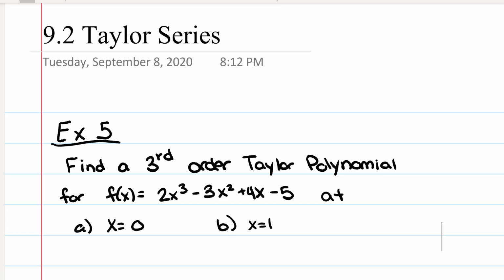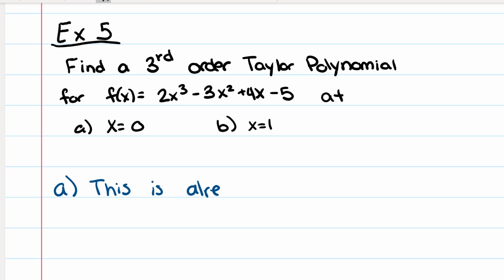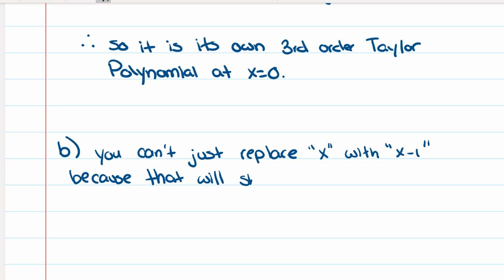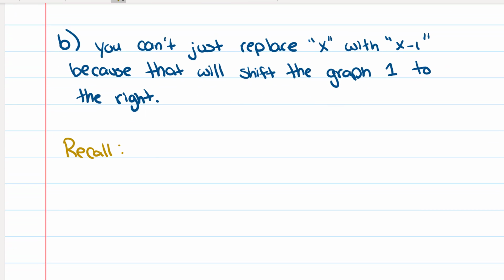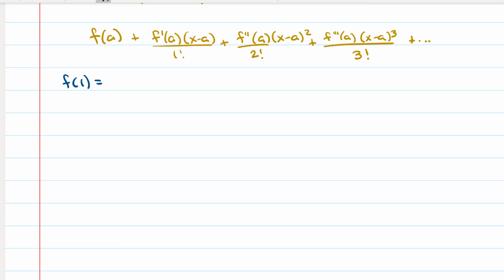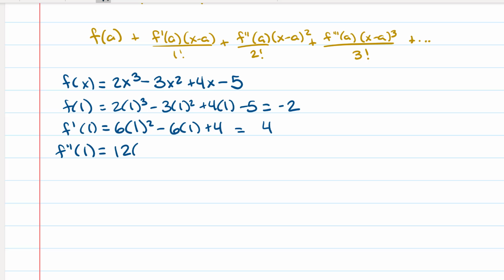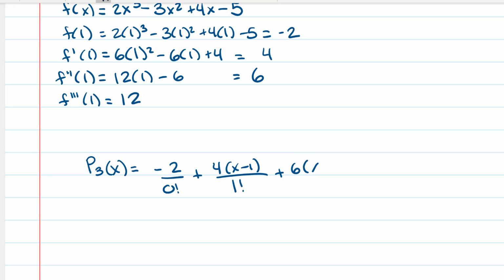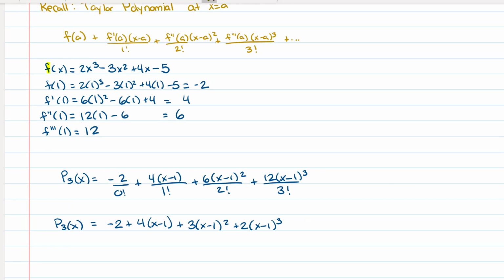9.2 Example 5